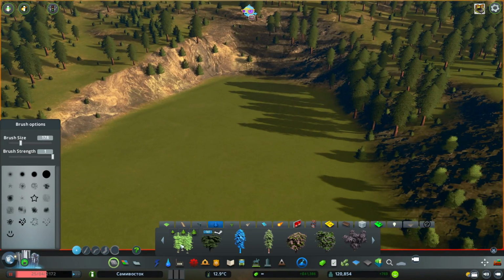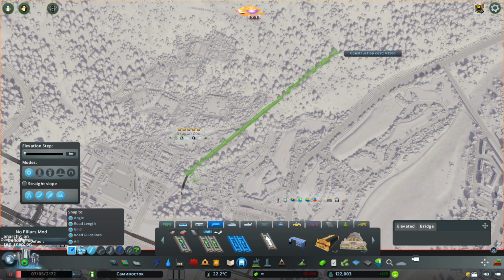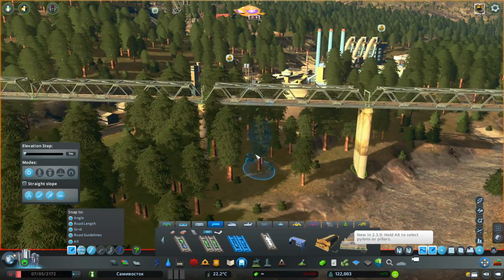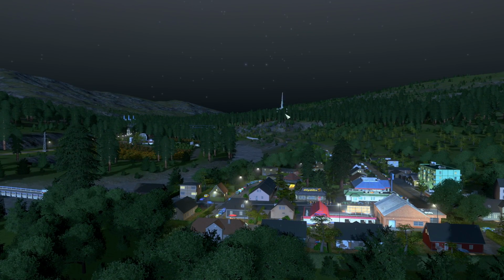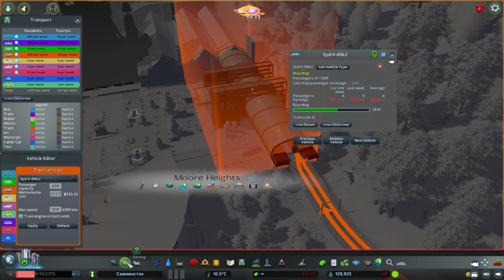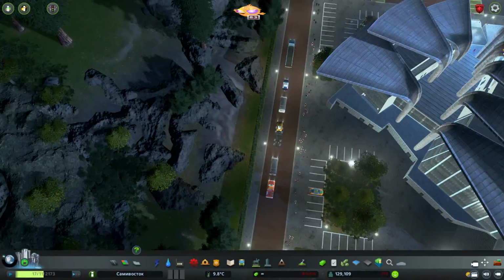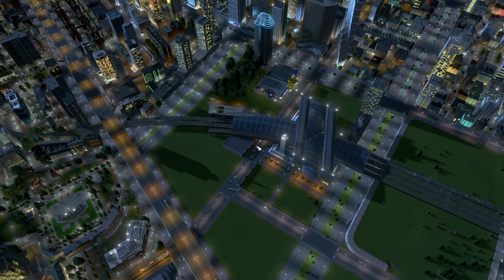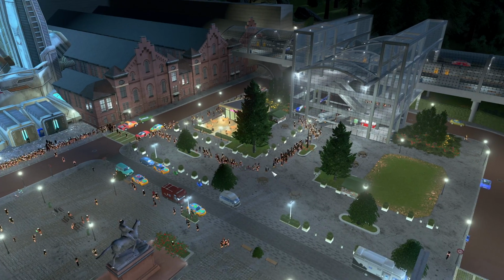HOW TO Manage 3000 new tourists per minute | Cities Skylines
Currently there are about 3000/4000 new tourists coming into my city per minute. Here is what im doing to manage this influx.